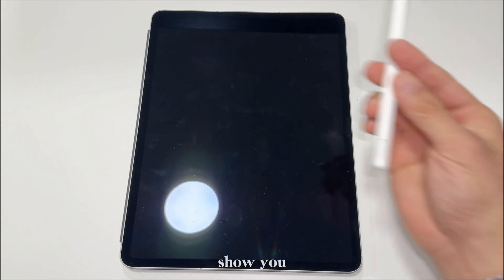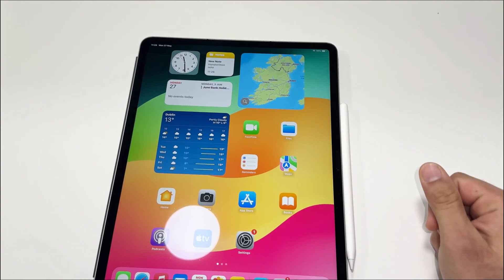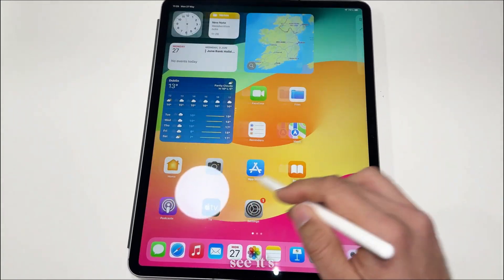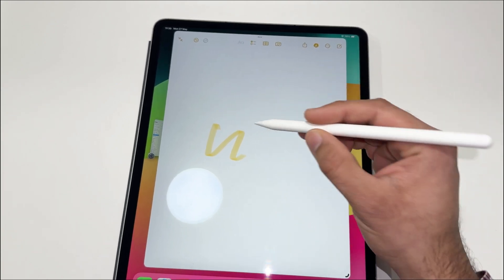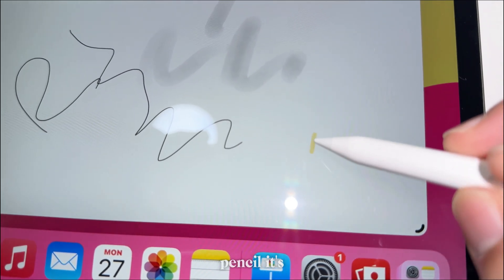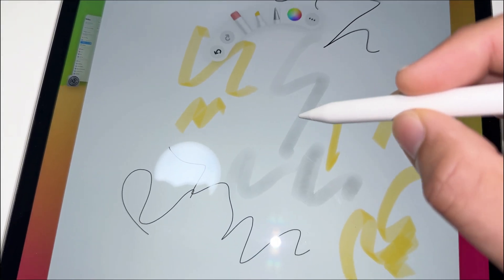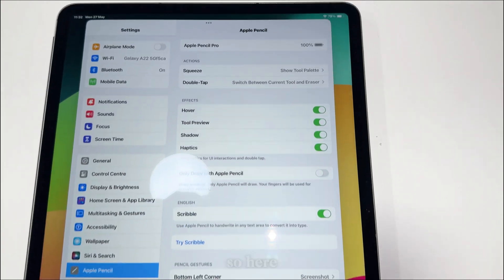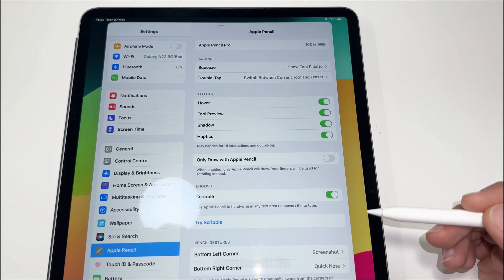Apple Pencil Pro Features with iPad Air M2: A Complete Guide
Discover the new Apple Pencil Pro features and how they enhance your experience with the iPad Air M2! In this video, we dive into the advanced functionalities of the Apple Pencil Pro, showcasing its capabilities with the powerful iPad Air M2. From improved precision to new creative tools, see how this dynamic duo can transform your digital workflow.

🔹 In This Video:
- Introduction to Apple Pencil Pro
- Key Features and Enhancements
- Compatibility with iPad Air M2
- Performance and Precision
- Creative Tools and Apps
- Tips and Tricks for Getting the Most Out of Your Apple Pencil Pro

Whether you're an artist, student, or professional, this guide will help you make the most of your Apple Pencil Pro and iPad Air M2.